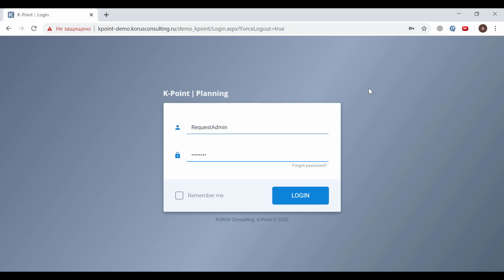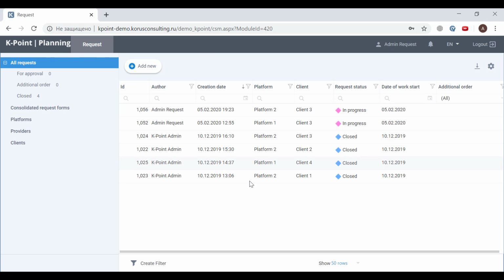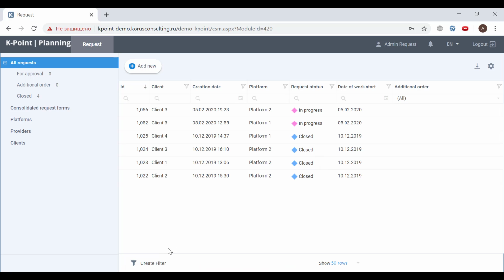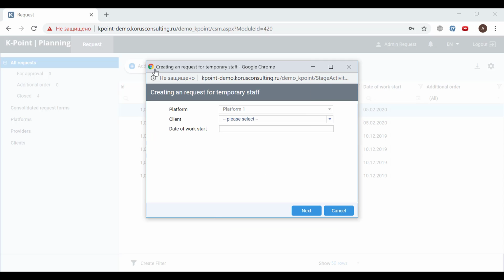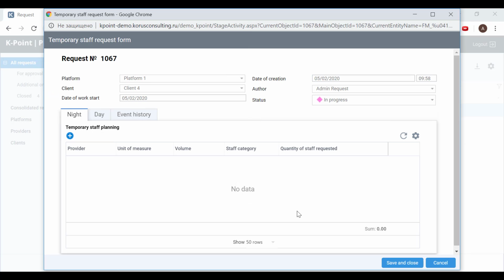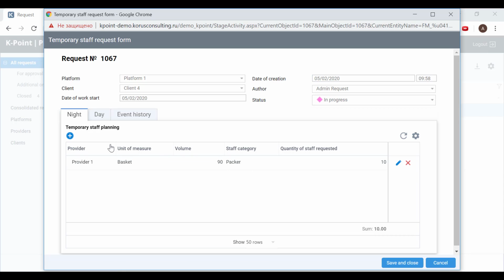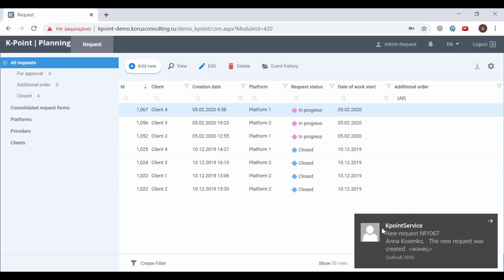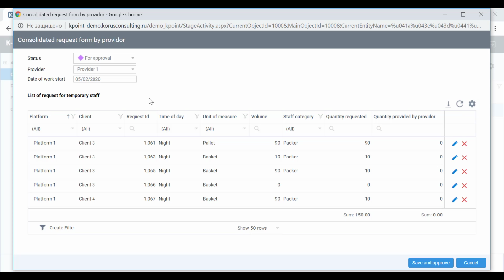K-Point Управление заявками на временный персонал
Демо-пример работы K-Point для управления наймом временного персонала

Задайте вопрос эксперту на нашем сайте или по телефону